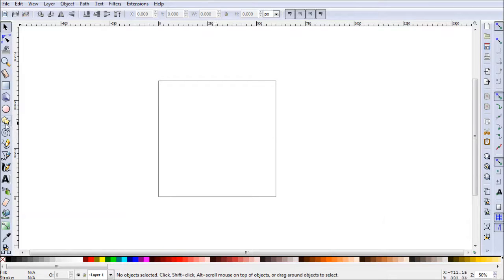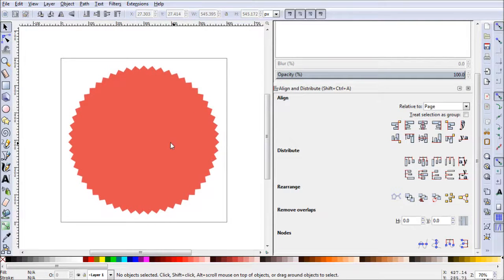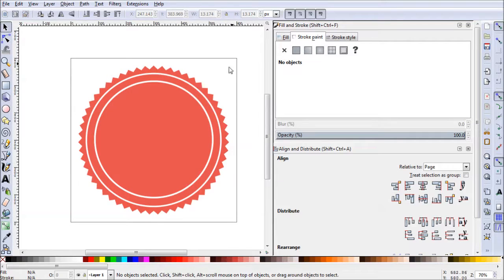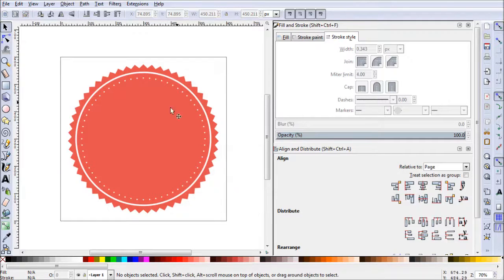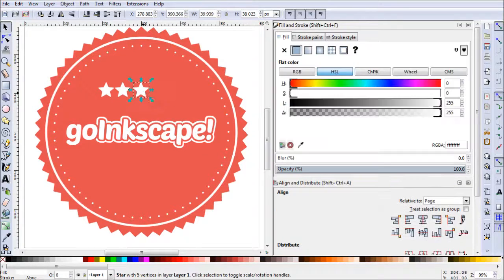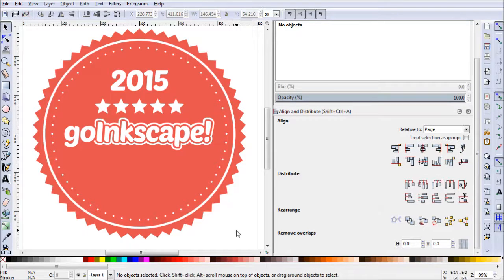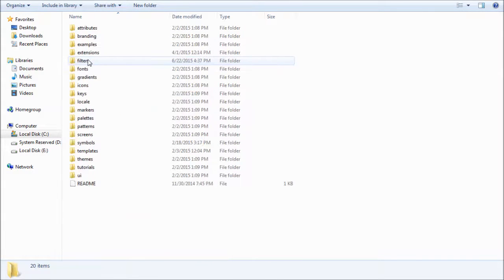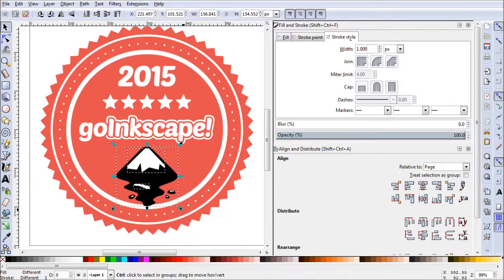How to Design a Circular Logo in Inkscape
We'll be uncovering some very neat tricks while we learn how to design a simple, circular label with this easy logo tutorial using Inkscape.